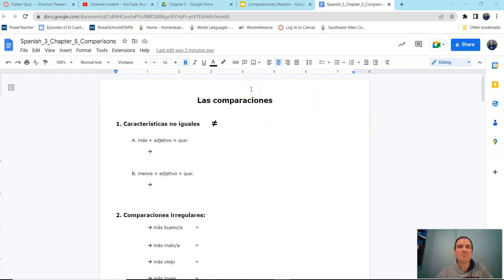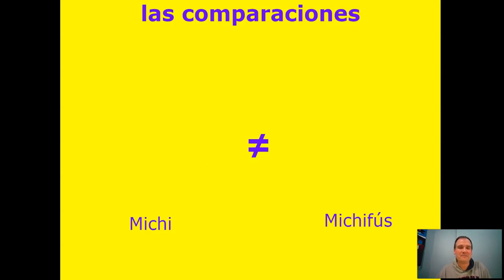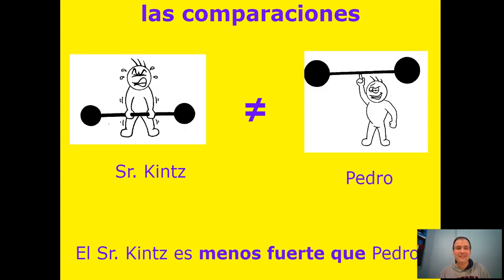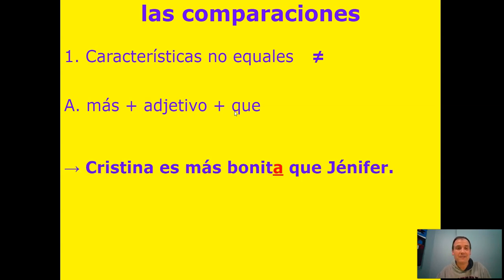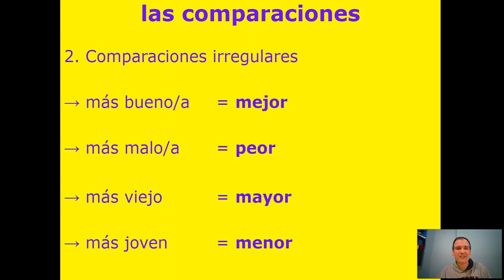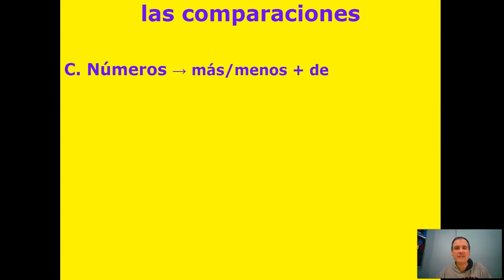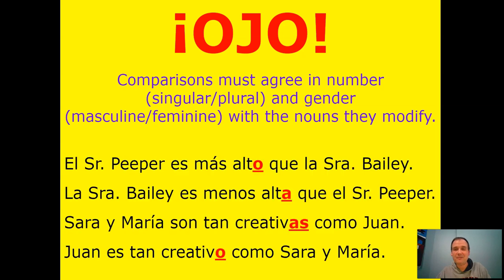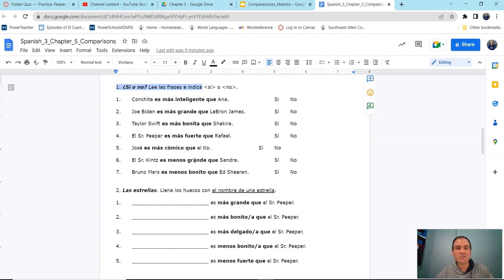eLearning SP3 Jan 26